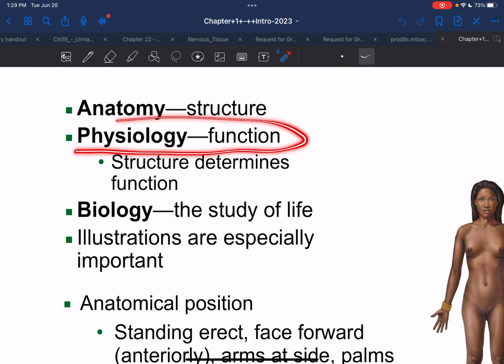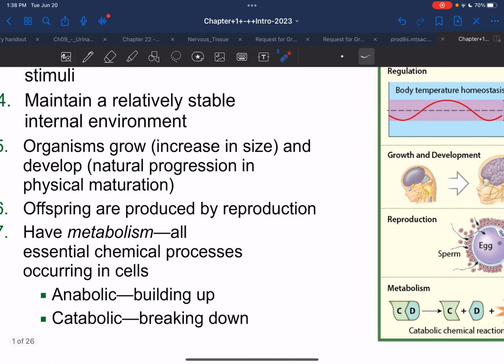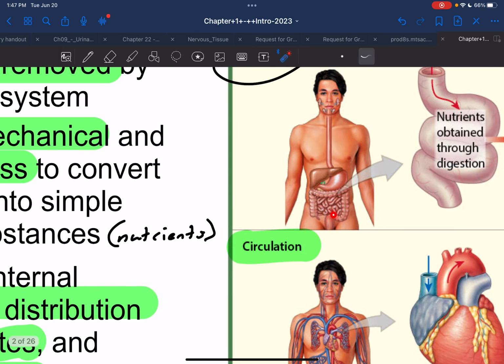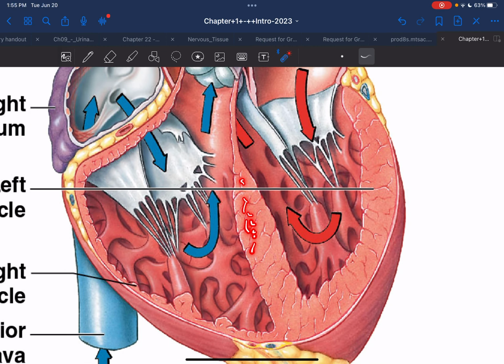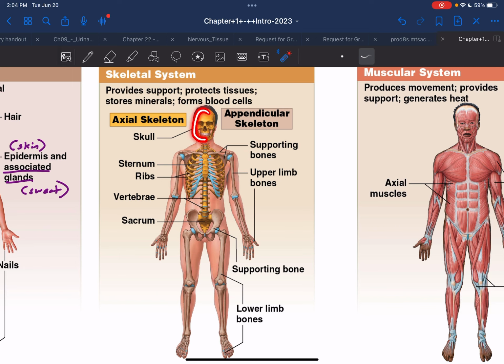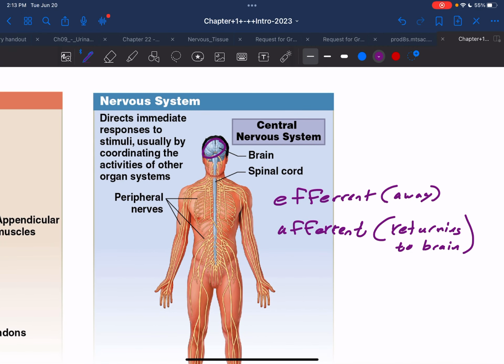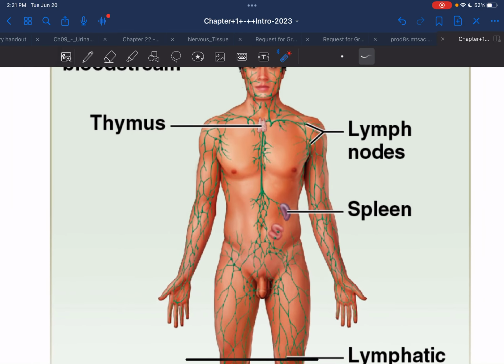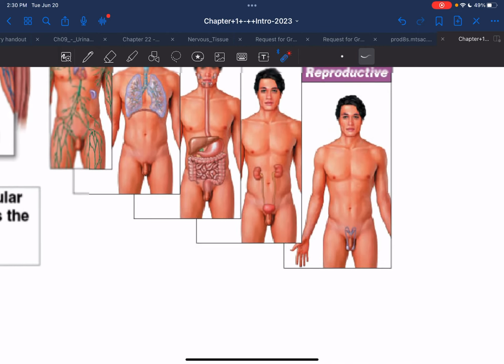Intro to Anatomy